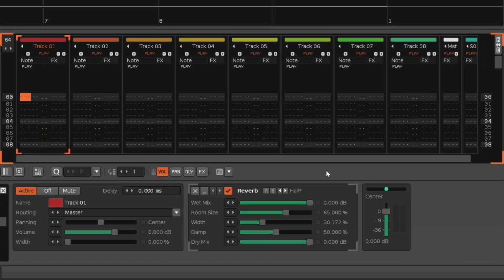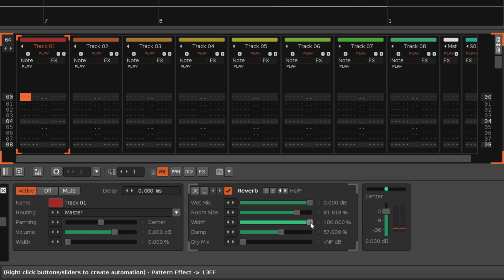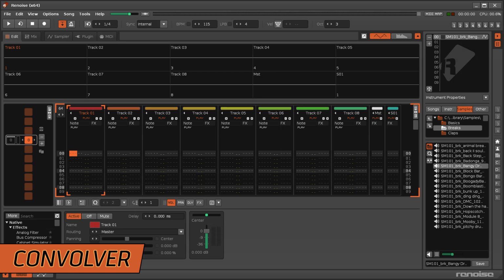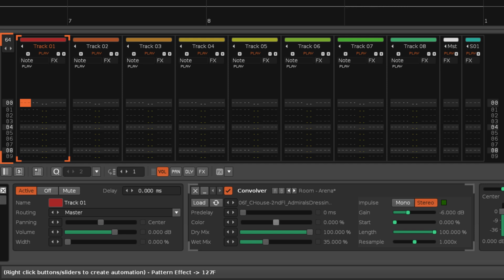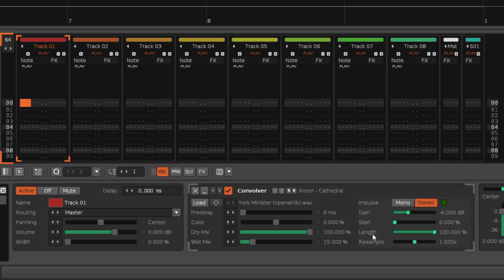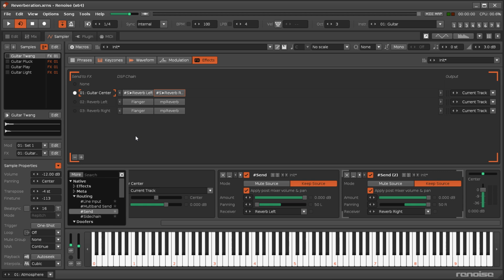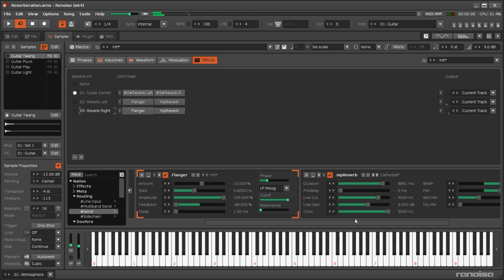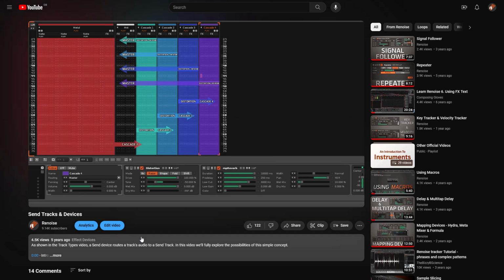Reverberation - Reverb, mpReverb & Convolver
Reverberation is when a sound wave is reflected off of various surfaces, extending its length and gaining a particular character from the acoustic environment. Reverb effects simulate this natural process, and you’ll find three such devices in Renoise & Redux.

0:00 - Intro
0:56 - Reverb
3:38 - mpReverb
5:18 - Convolver
10:00 - Group Tracks
10:54 - Meta Control
11:42 - Instrument FX Chains
14:07 - Send Tracks